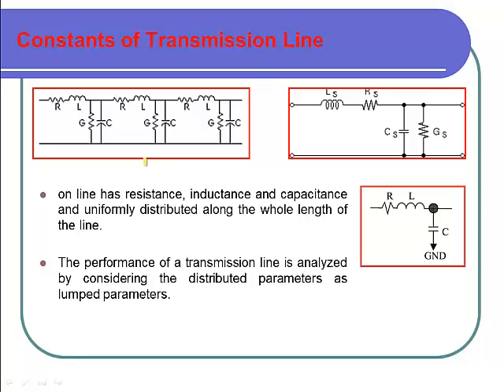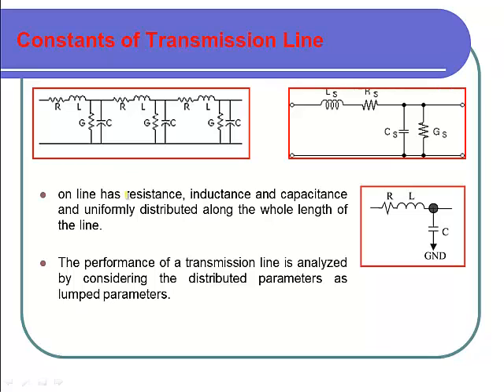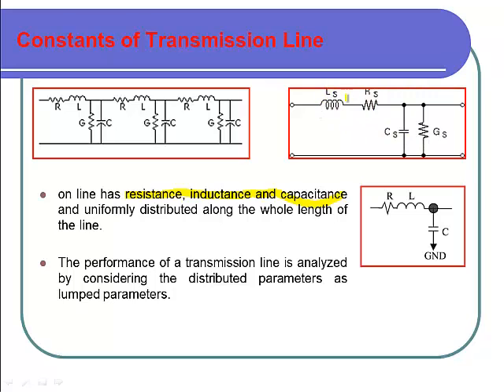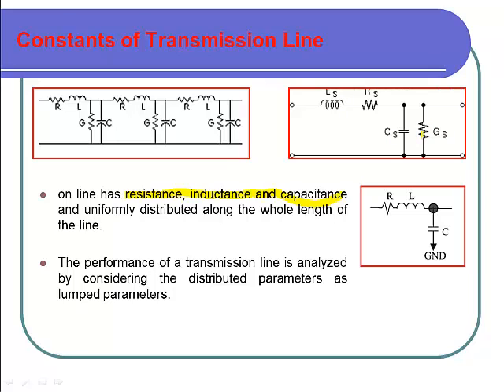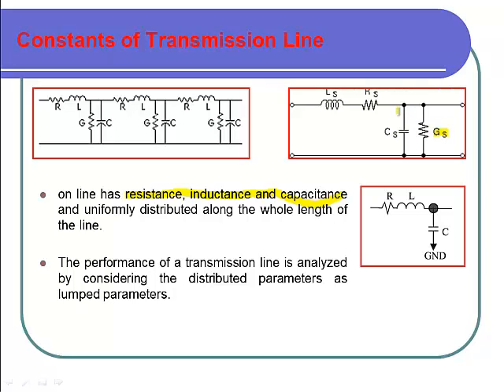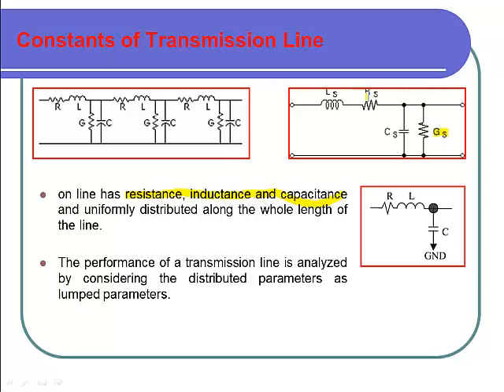Electric Transmission Line Parameters 1 - Resistance Calculation